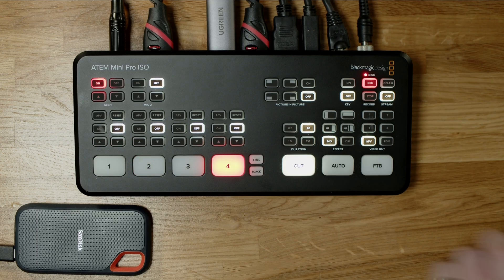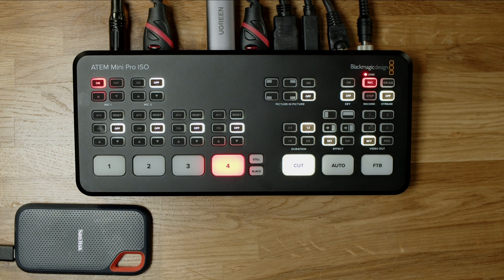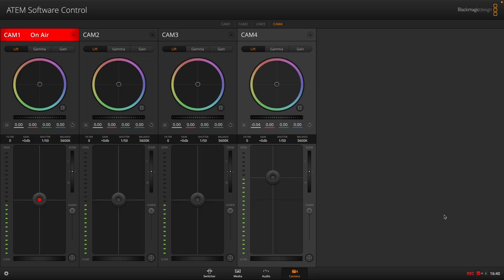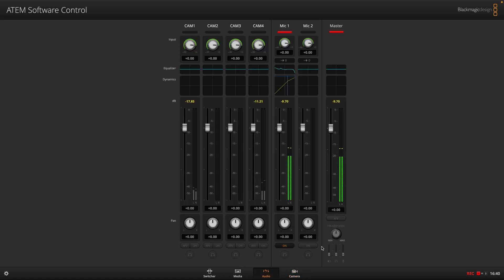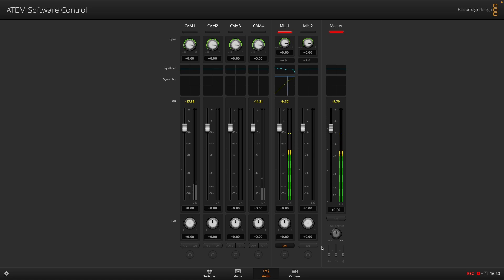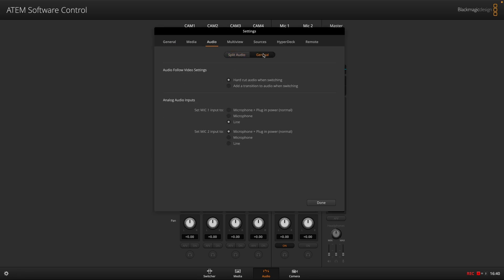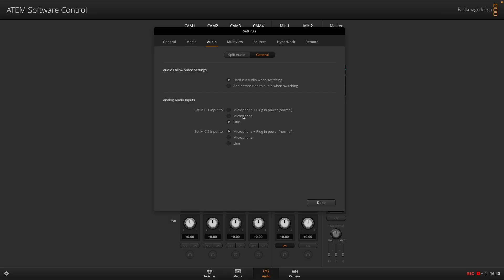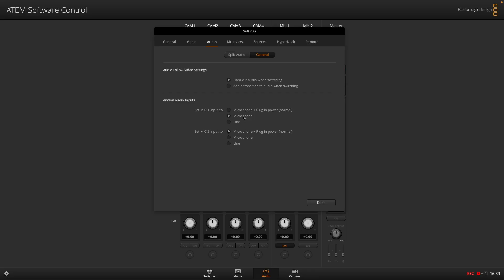I FIXED ATEM Audio Noise and Clipping Issues FOR GOOD! (Sorry for not doing it sooner!)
I've had awful background noise and clipping on my audio for almost a year now, and I've finally had time to figure it out! In this video, I cover how to fix the background noise and clipping issues on my BlackMagic ATEM Mini Pro ISO recordings!

0:00 Sorry!
0:42 The ATEM Mini Pro ISO
1:11 ATEM Software Control
1:40 The Problem
2:50 Should have tried harder